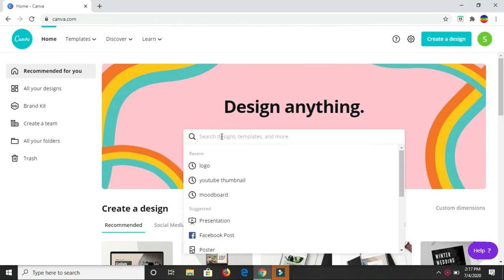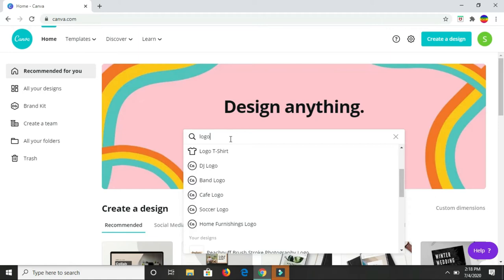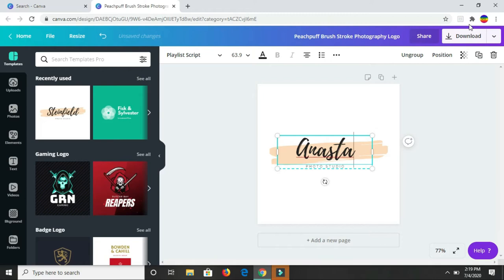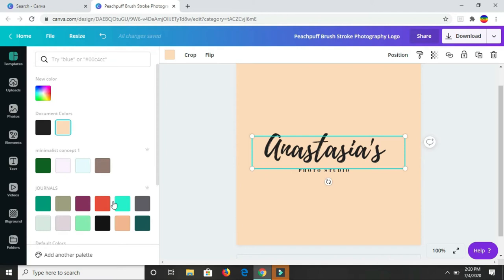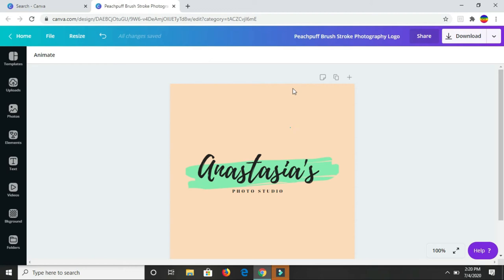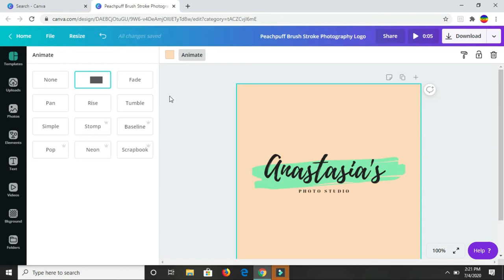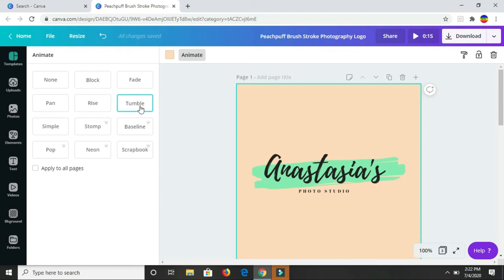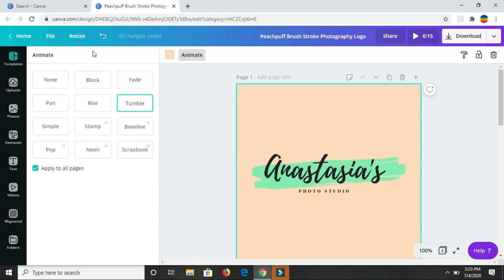Canva Tutorial: How to Create and Animate Logo in Canva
Hey guys 🖐
Canva Tutorial: How to Create and Animate Logo in Canva is the highlight of today's video.
Are you wondering how you can create/ edit and animate your logo in Canva?
Well in this video, I will be showing you how to create and animate a logo using Canva.

🔆Using CHAPTERS below guys, head to the part of the video which will help you to create and animate your logo.

🔆CHAPTERS🔆
0:00 Intro
0:34 Types of Logos
0:58 Selecting Logo
1:12 Creating/Editing Logo
2:42 Animating Logo
3:35 Looping Animated Logo
5:04 Outro